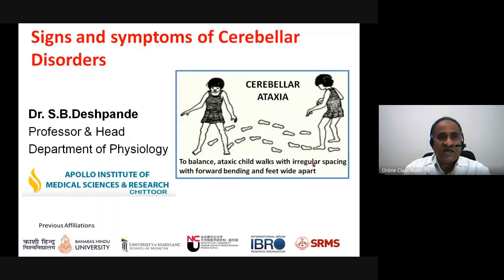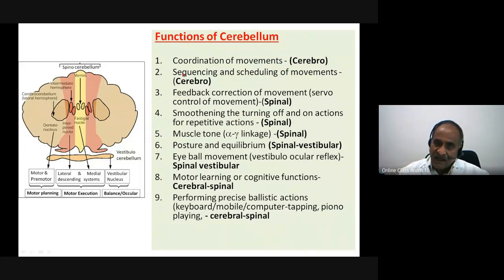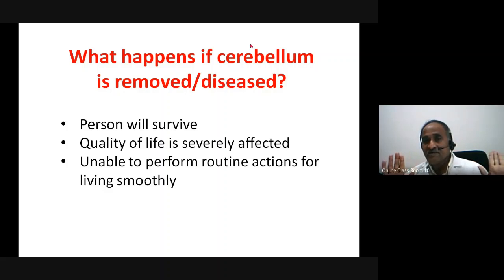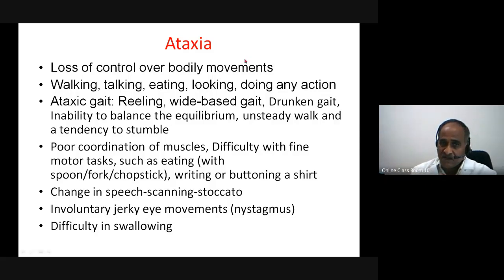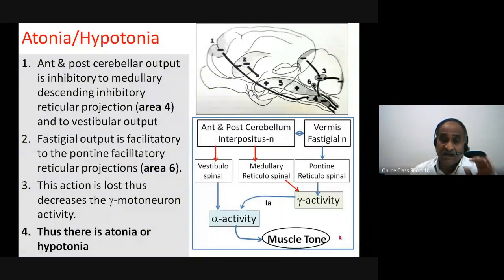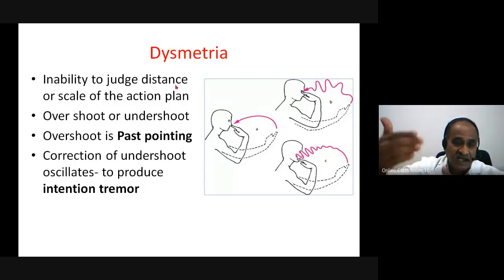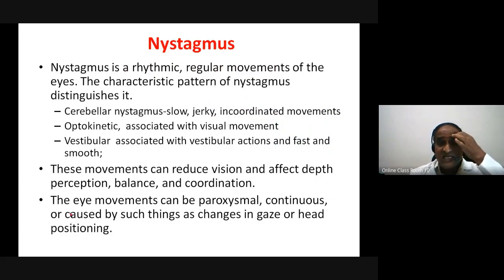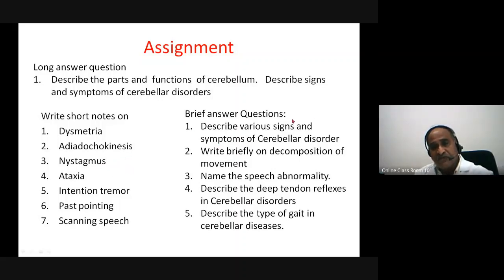Signs and symptoms of Cerebellar Disorders by SB Deshpande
In this lecture, I have continued my discussion on Cerebellum with signs and symptoms of cerebellar disorders.  I have explained the physiological basis of these signs in the reference to the neuronal circuitry. In addition, I have provided the basis of tone and alpha-gamma linkage by cerebellum. This lecture will be useful to Undergraduate and Postgraduate medical students of Physiology, Neuroscience, Neurology, and other neuroscience related subjects. Please feel to provide your suggestions and corrections in the comment box. Thank you.